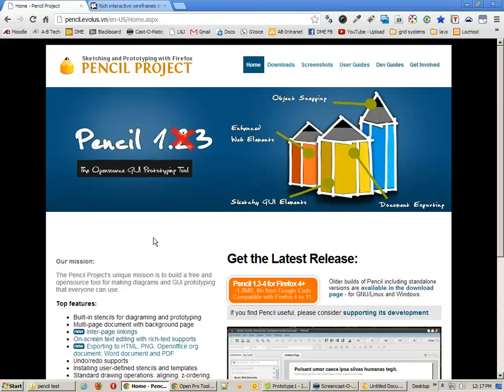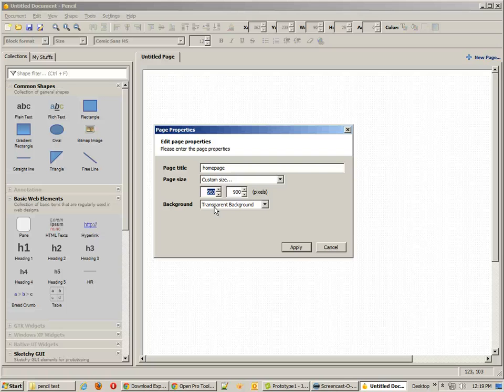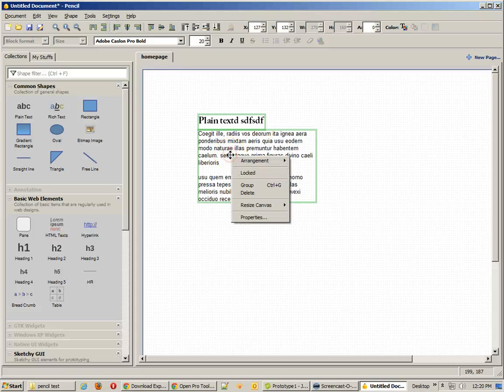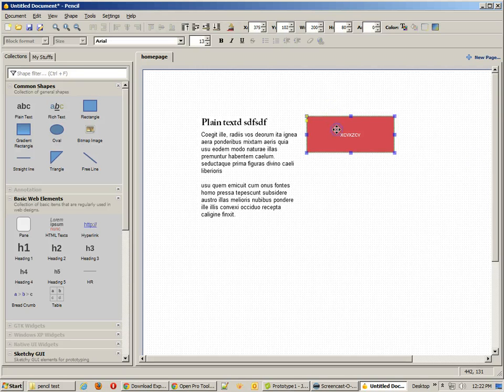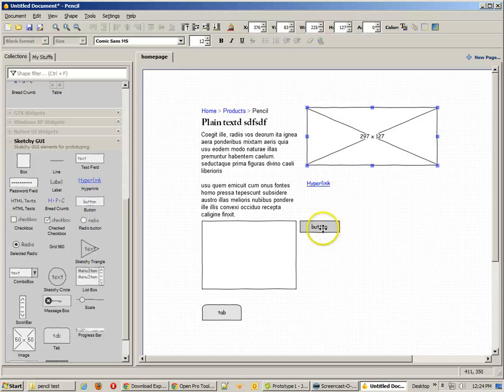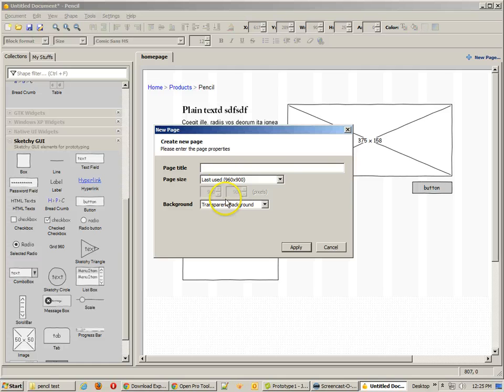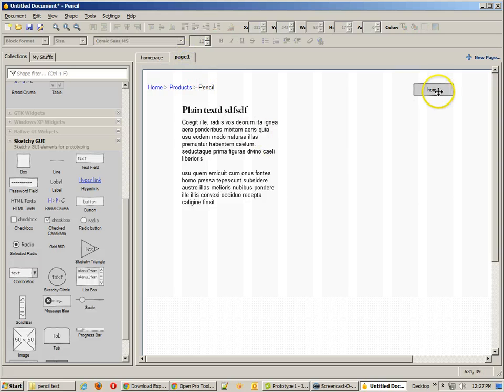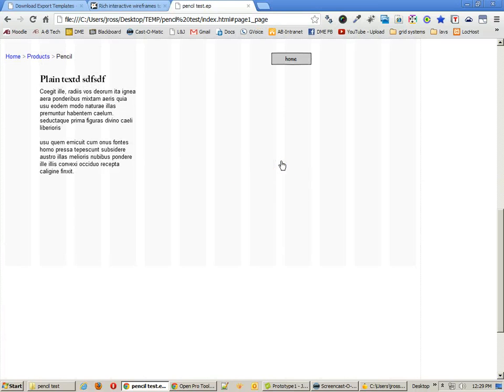Website Wireframes, part2, Pencil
In this lesson you will learn about using the free Pencil wireframing tool. It is an excellent choice for website and mobile application wireframing. Presented by Jonathan Ross, Digital Media instructor.